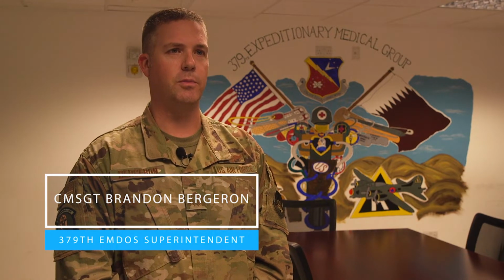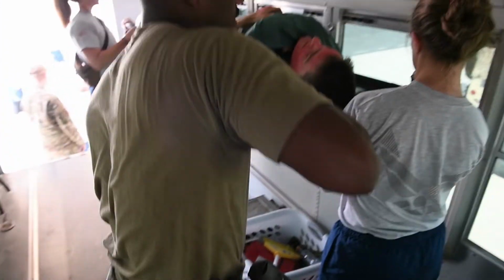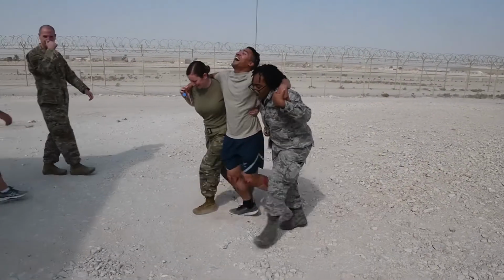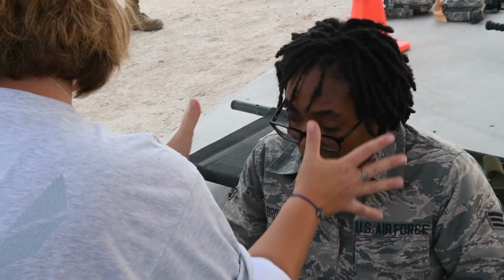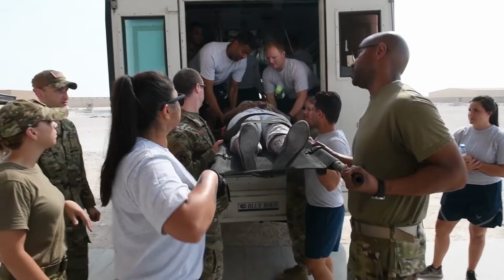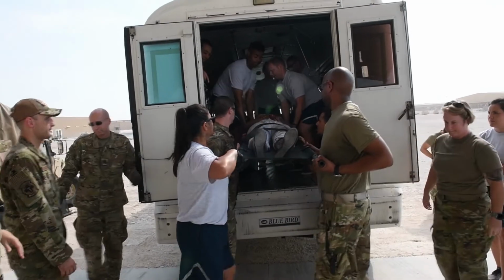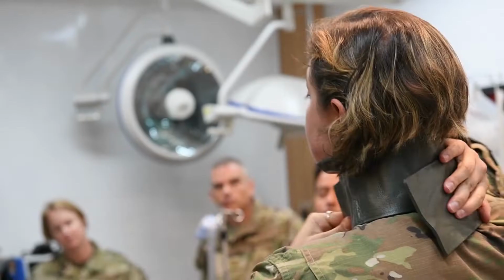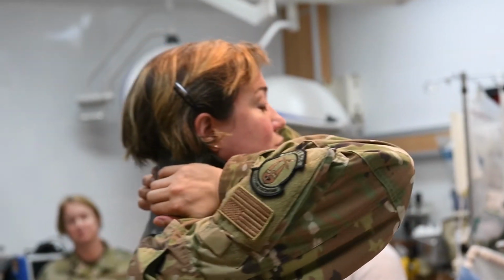379th Expeditionary Medical Group Rodeo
On Aug. 1, 2019 the 379th Expeditionary Medical Group hosted a Medical Rodeo to expand their skills.